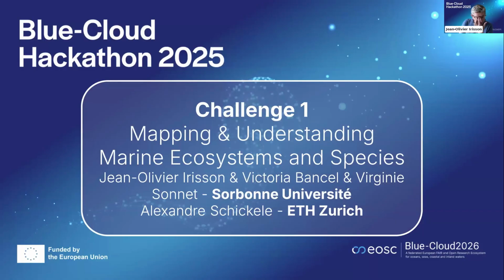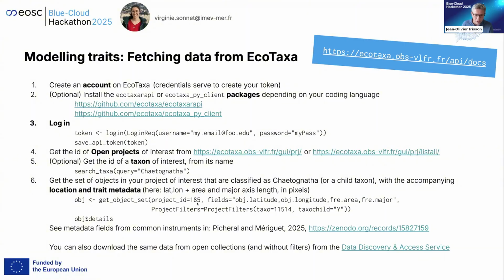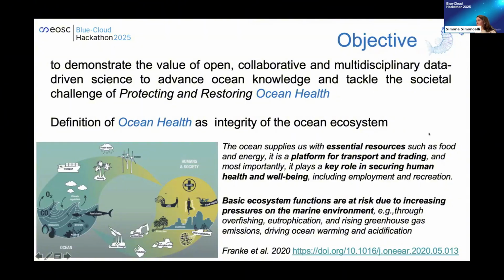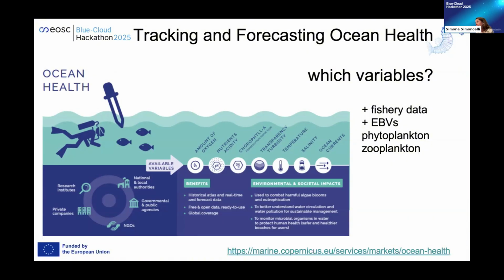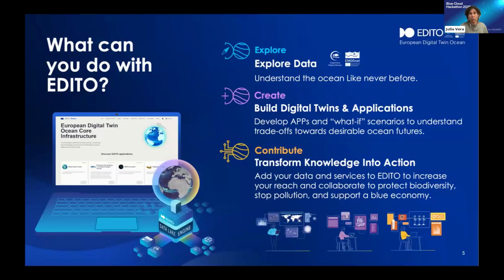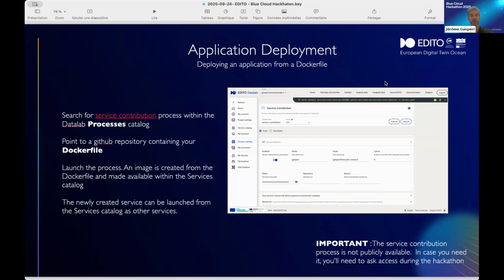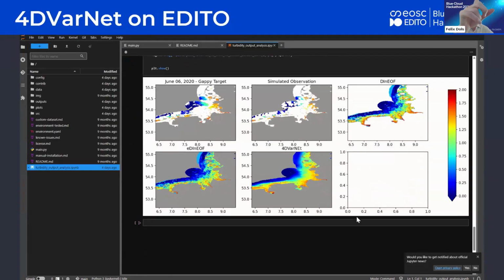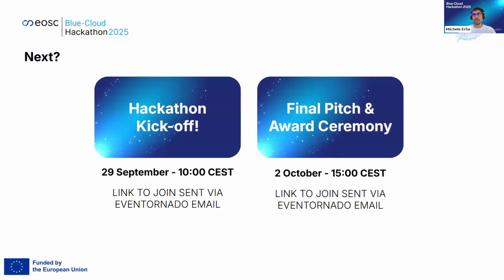Blue-Cloud Hackathon - Live Session 4 - Get familiar with the Hackathon Challenges!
This live session introduced the four main hackathon challenges in detail, helping participants choose the one that best aligns with their interests and skills. Each challenge leader presented the focus area, objectives, and relevant data/tools.

Video timeline:

00:00 - House rules & Welcome - Angeliki Karampourouni - Seascape Belgium
01:46 - Challenge 1 - Mapping & Understanding Marine Ecosystems and Species - Jean-Oliver Irisson & Victoria Bancel & Virginie Sonnet - Sorbonne Université - Alexandre Schickele - ETH Zurich
16:05 - Challenge 2 - Supporting Early Warning & Response to Accidents or Natural Events - Cyrielle Delvene - VLIZ
25:26 - Challenge 3 - Tracking & Forecasting Ocean Health- Simona Simoncelli - INGV
41:59 - Challenge 4 - Wild Card: Double up with EDITO! - Julia Vera - Seascape Belgium & Felix Dols - Deltares & Jerome Gasperi - Mercator Ocean International
01:17:56 - Q&As
01:26:08 - Next steps! - All